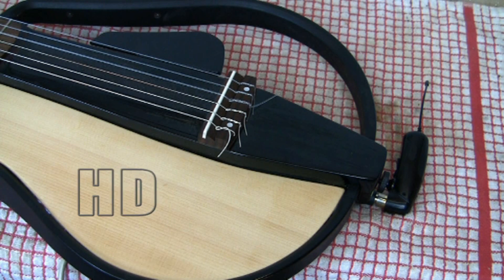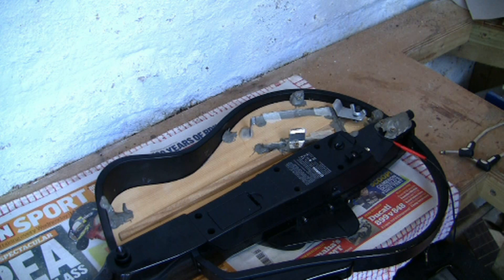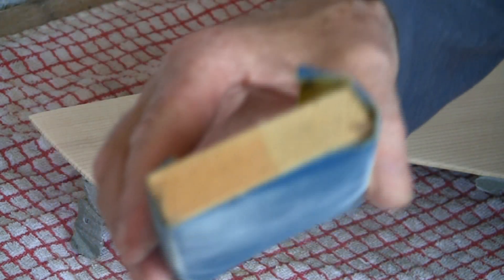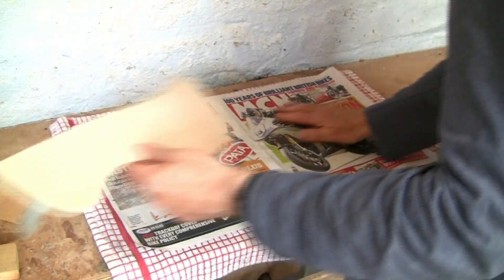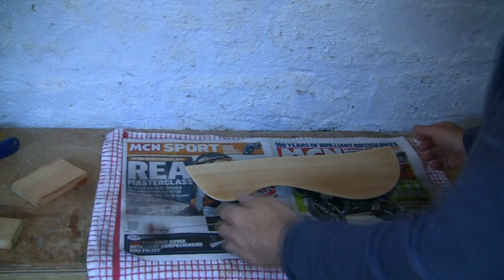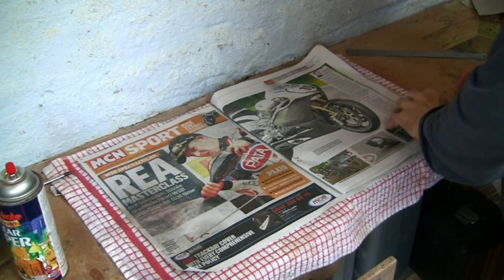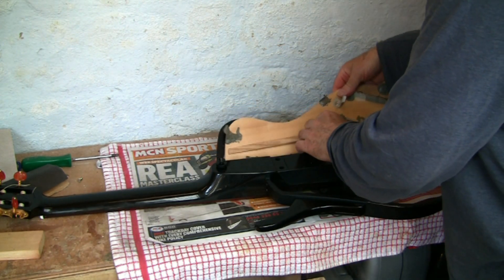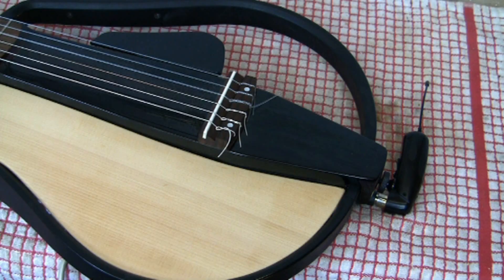Customizing a Yamaha SLG110N: A Guitar Transformation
Jez Broun customises a Yamaha SLG110N nylon electro acoustic guitar to accommodate backing track recorder and wireless jack.